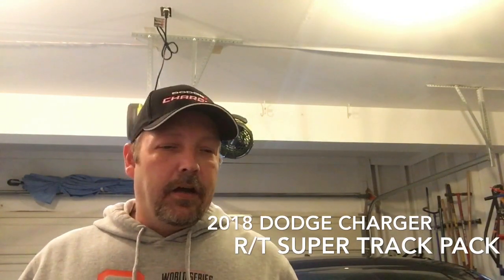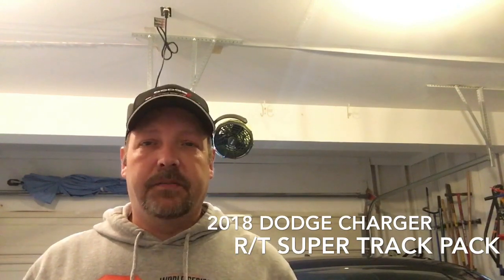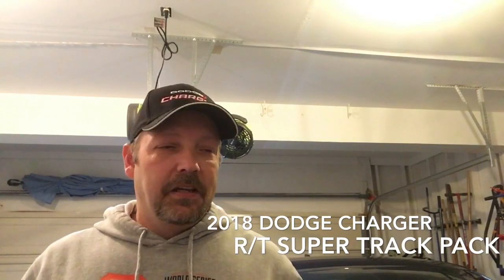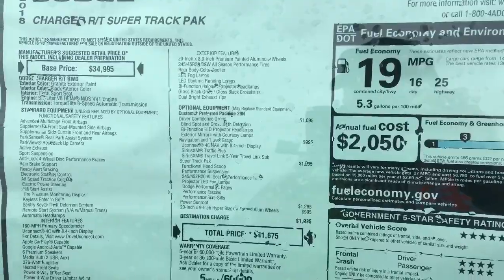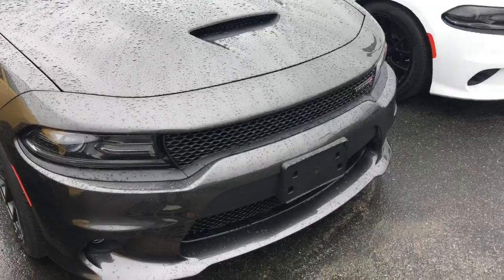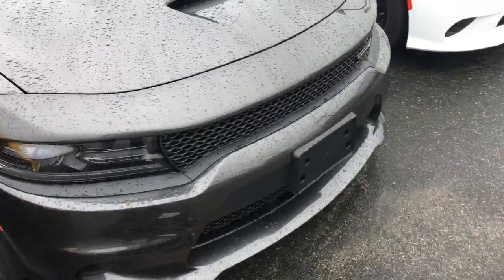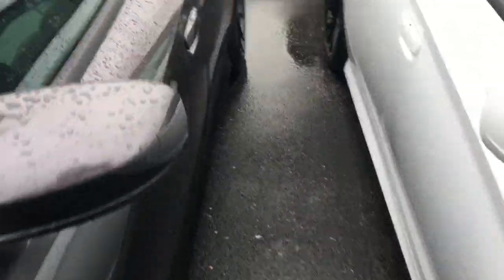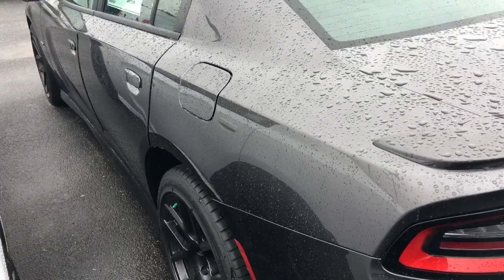Why current R/T owners will be upset